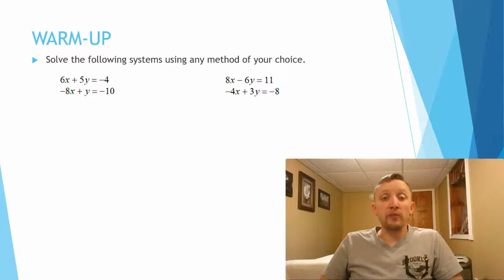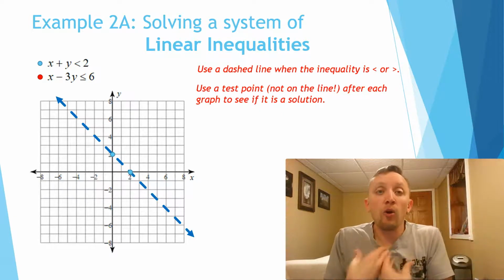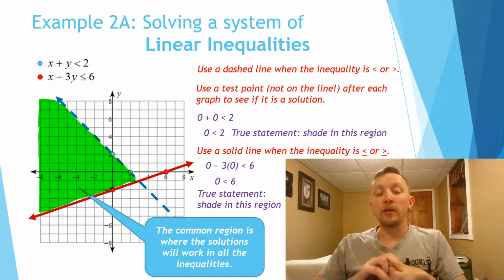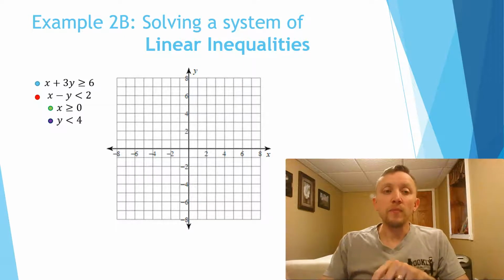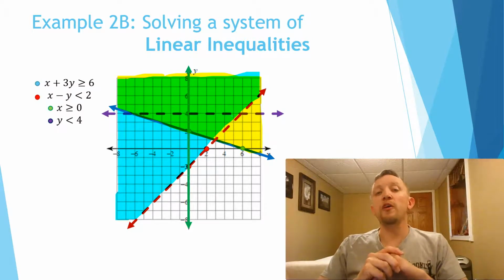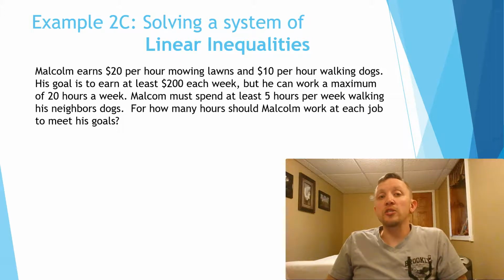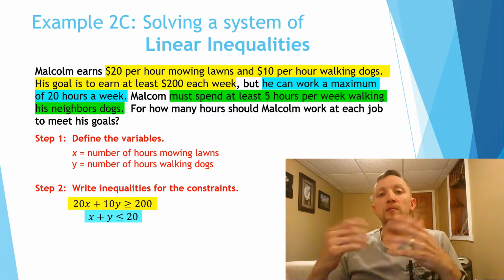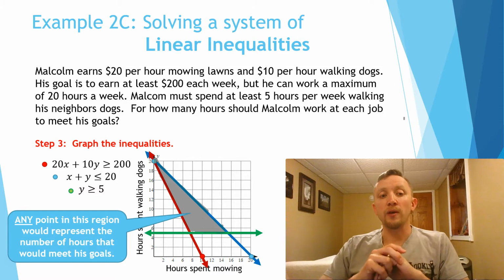Lesson 1.6 Day 2: Solving Systems of Linear Inequalities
In this video we learn how to solve a system of linear inequalities and find its feasible region.